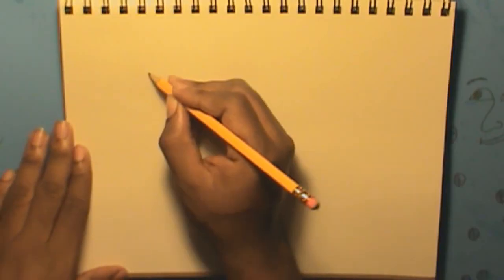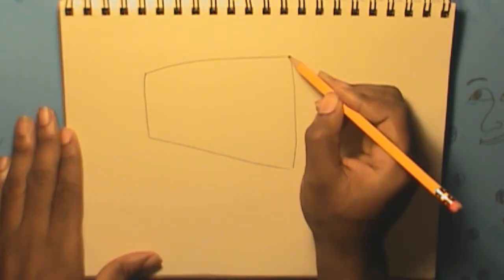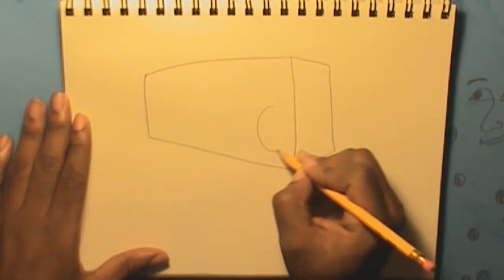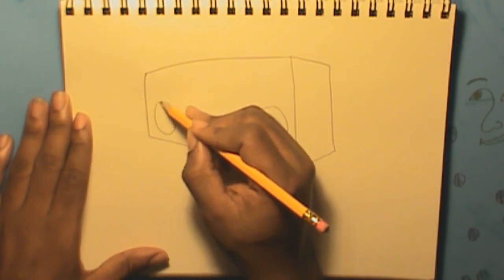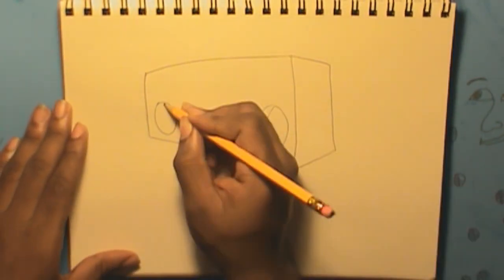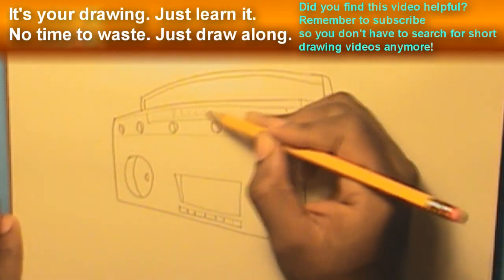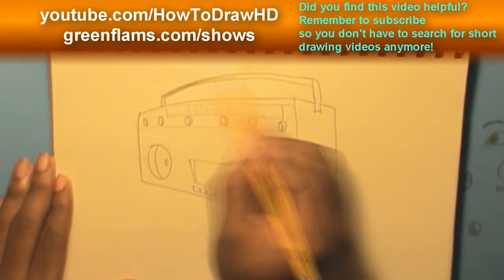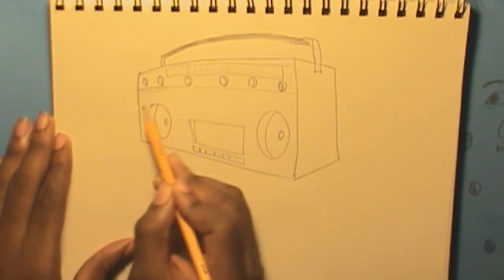How To Draw a Radio Quickly (Step by Step)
How to draw radio. Learn how to draw a radio set quickly. This step by step drawing guide will help you learn how to draw a radio quickly, if you draw along.